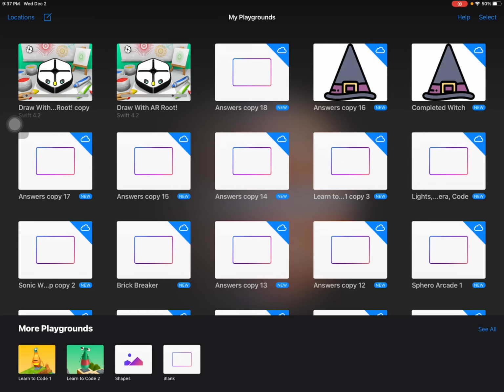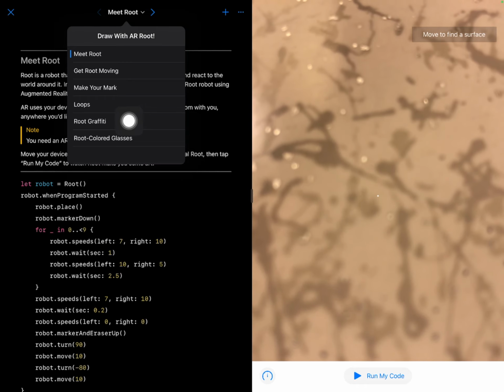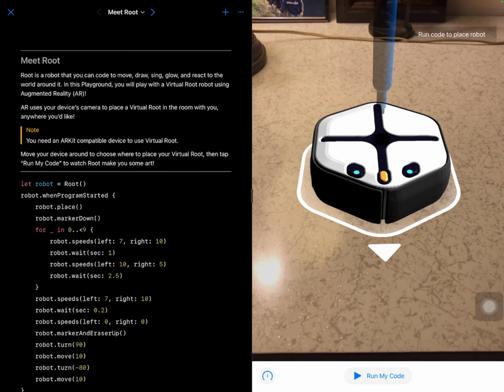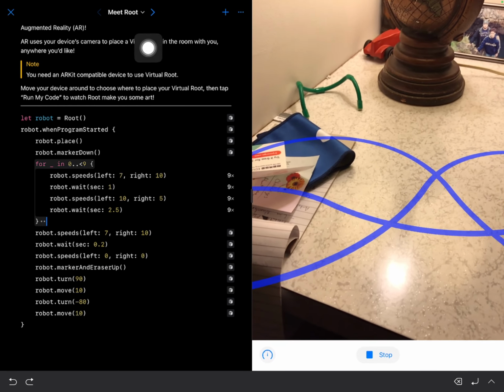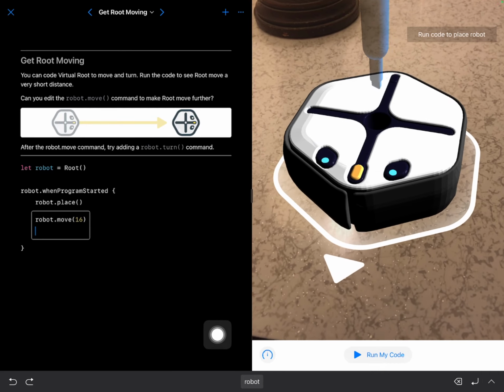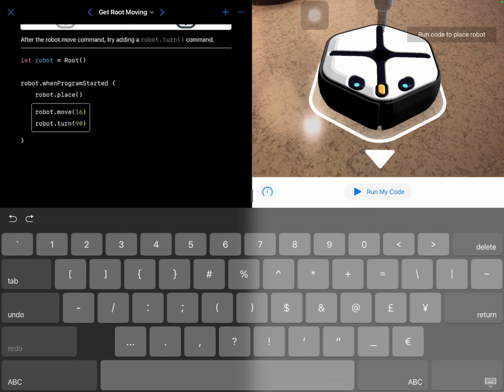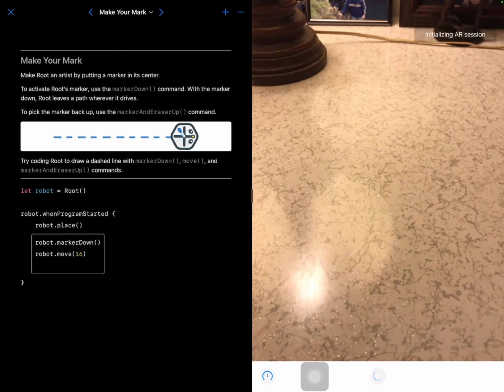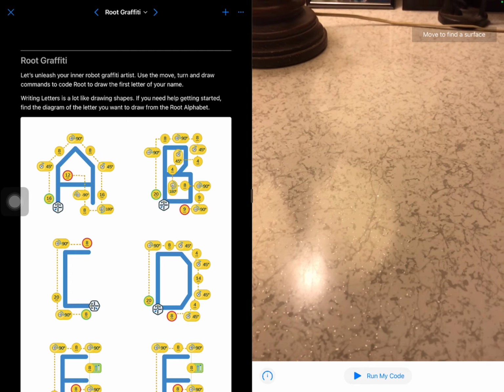Training With Root